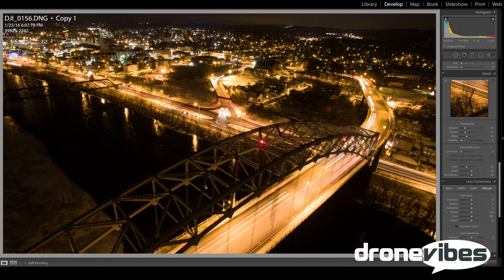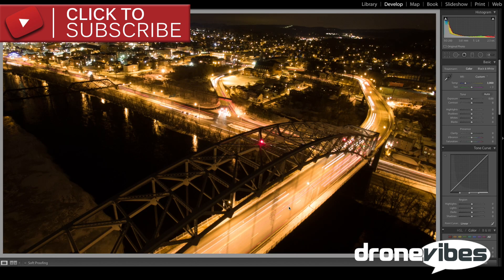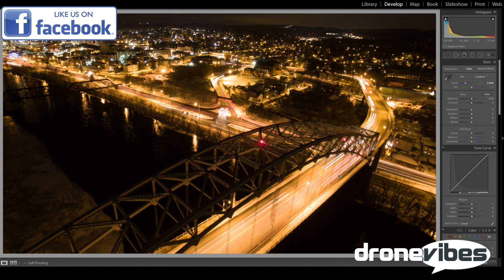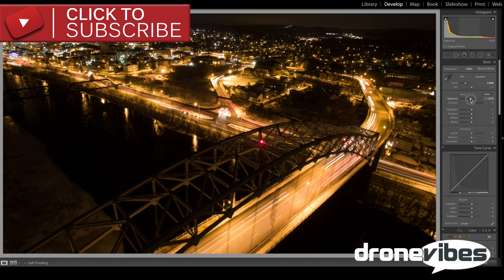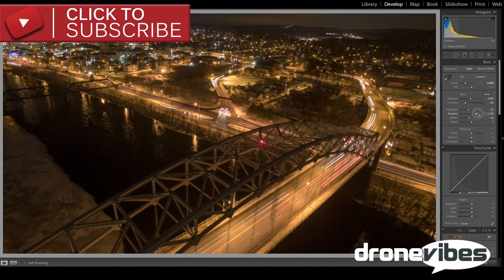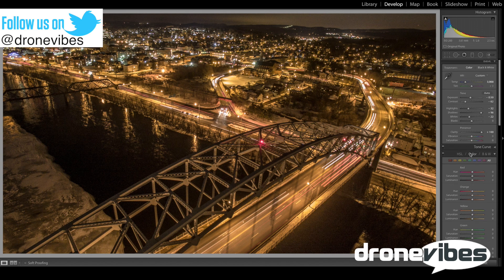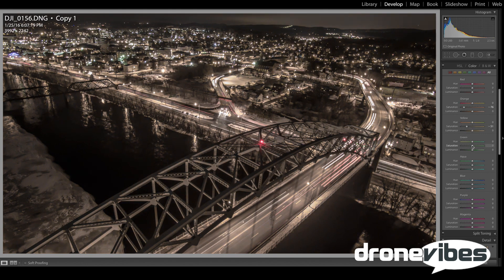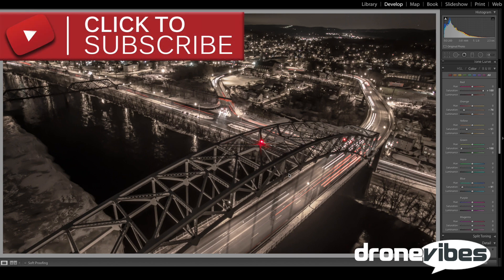Long Exposure Night Drone Photo Editing - Drone Vibes Aerial Drone Photography Video Tutorial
This video is a quick tutorial on how to add a cool "Gotham Style" look to your long exposure night drone photos by using Adobe Lightroom.

Learn more about long exposure drone photography at DroneVibes.com, and listen to Long exposure photography segment of our Drone Vibes Podcast, the most listened-to drone podcast on this planet!